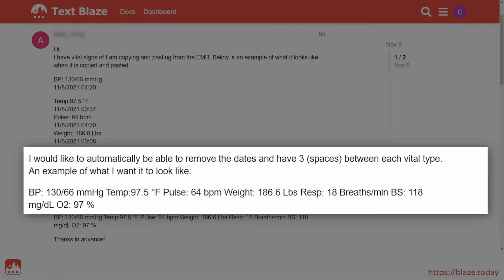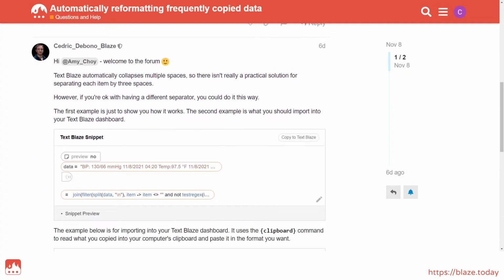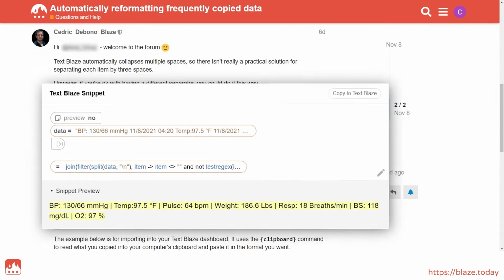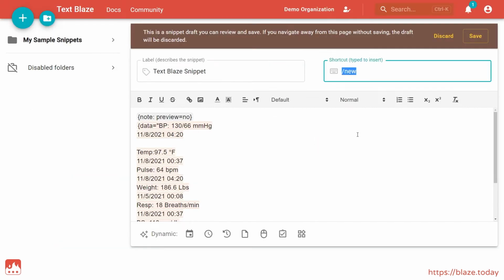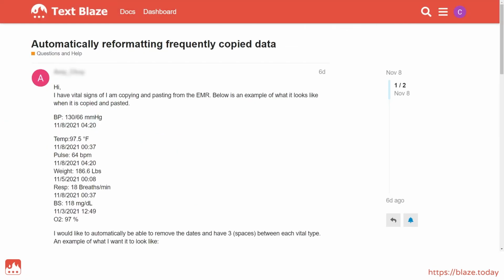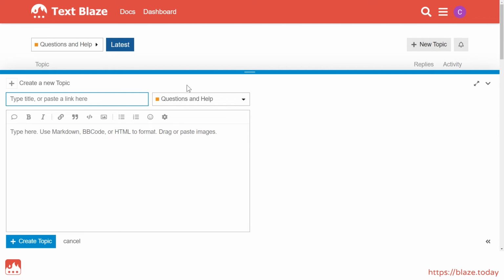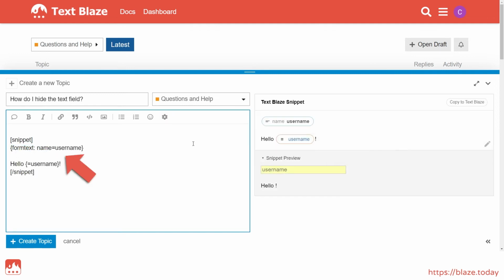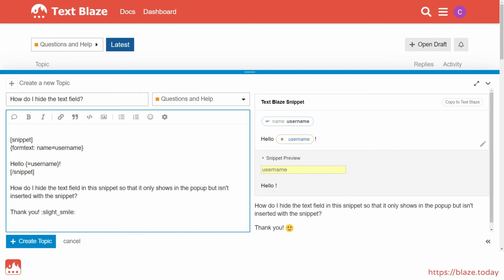Quicktips - The Text Blaze Community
Video tutorial: Quicktips - The Text Blaze Community.